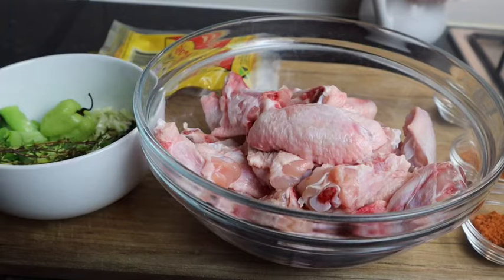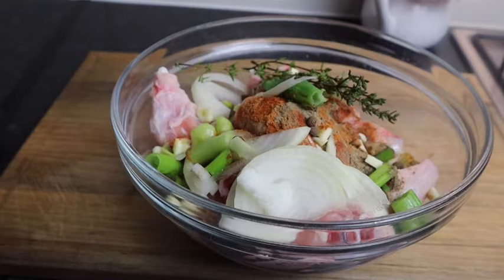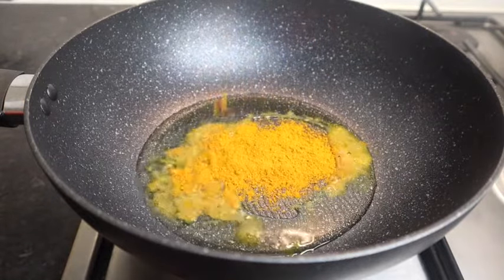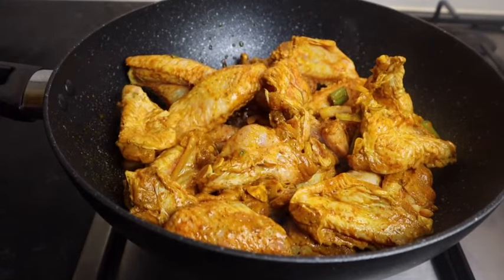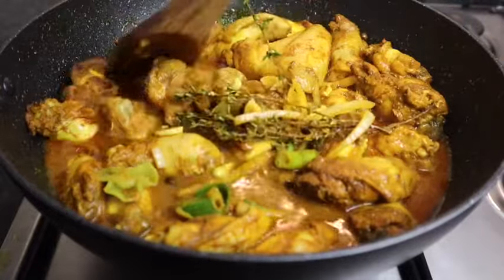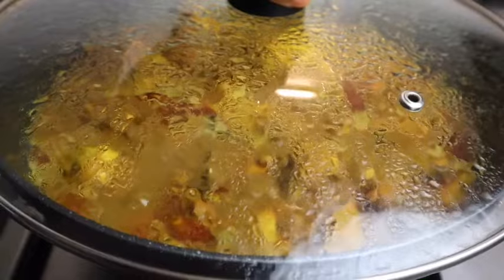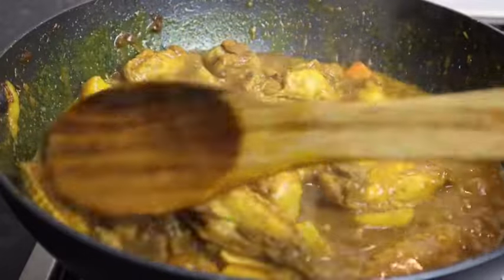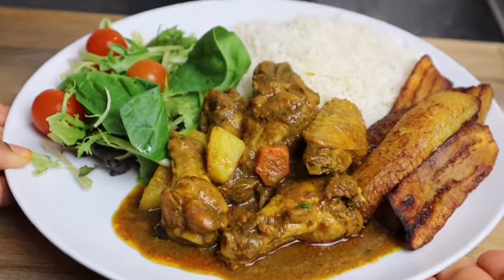HOW TO MAKE JAMAICAN CURRY CHICKEN WINGS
🌺Ingredients
1 Pack Chicken Wings

🌼Fresh Season
4 cloves garlic
1 Tbsp fresh thyme
1 stalk scallions
1/2 Tsp scotch bonnets pepper
1/2 onion

🌼Seasoning
1 Tsp all purpose season
1 Tsp chicken season
1 Tsp black pepper

1/2 pimento seed
2 Tsp curry powder
2 Tsp olive oil

🌸Pot
1 Tbsp Olive Oil or veg
1 spoon curry powder
2 cloves garlic
1 1/2 cup hot water
1 small magg stock cube or all purpose seasoning
1/2 salt
1 Tsp fresh ginger
1 small carrot
1 small potato

Cook for 27 minutes in total